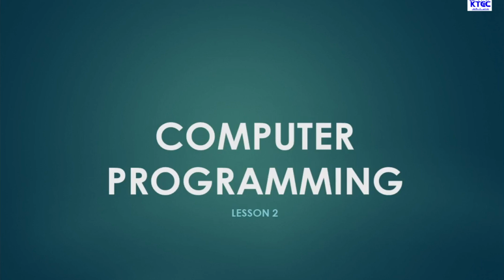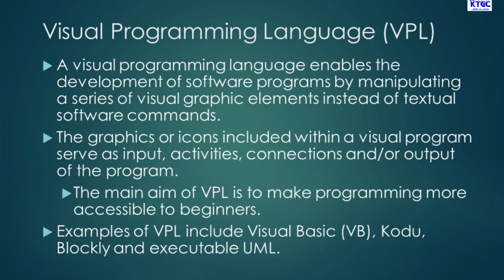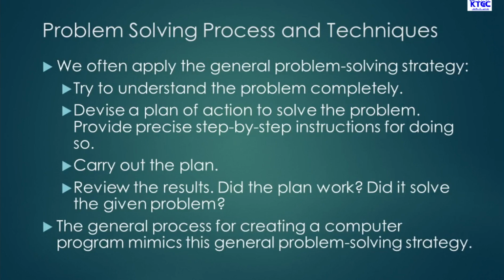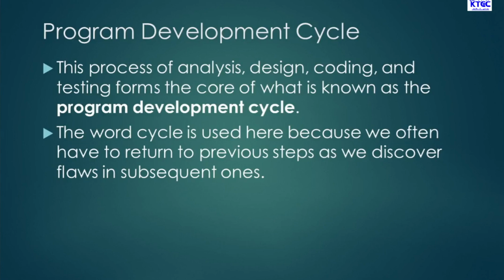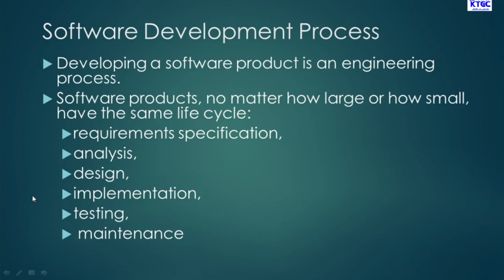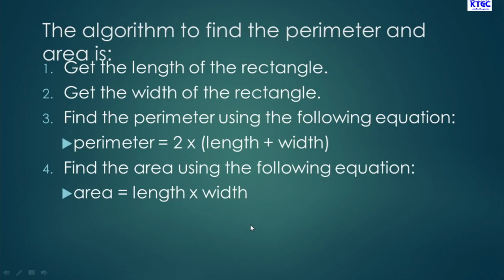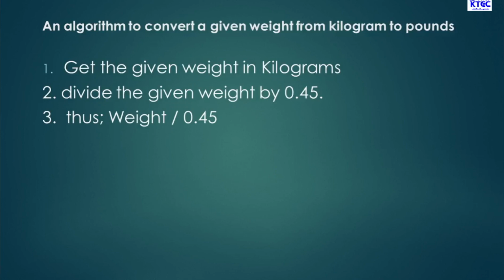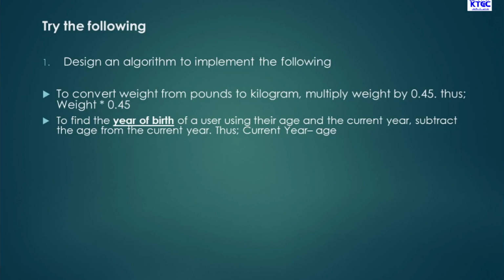Basic Computer Programming Techniques Lesson 2